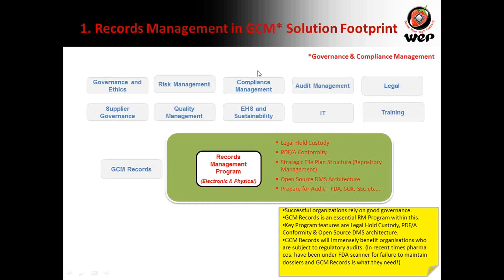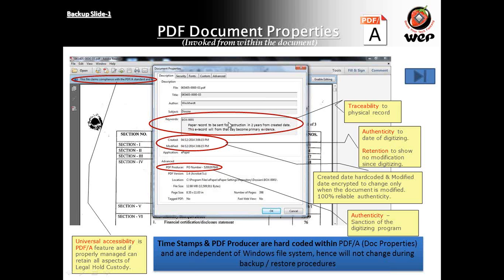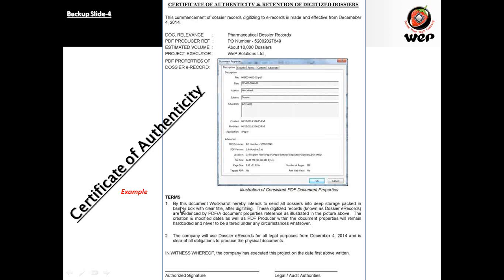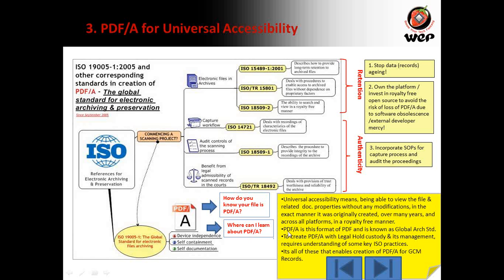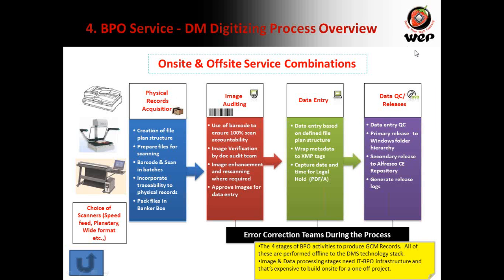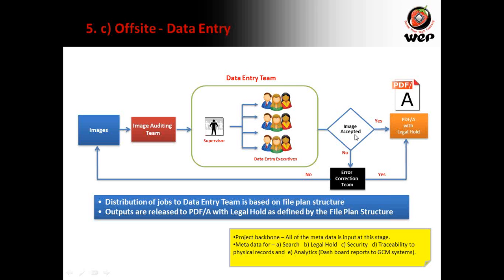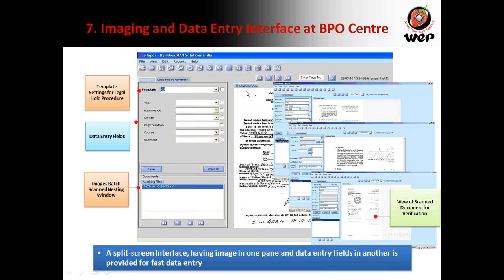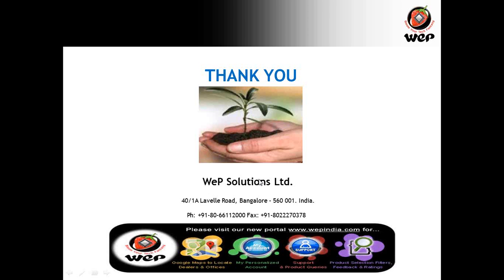Paper Records Digitizing for Archiving Compliance